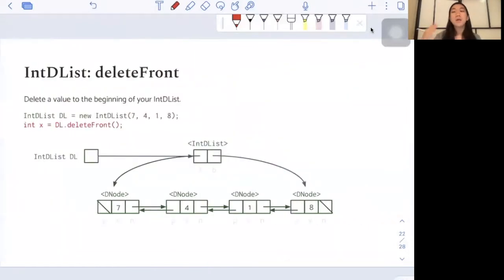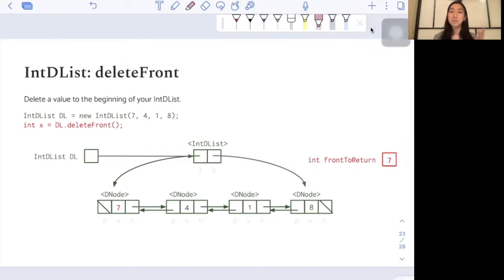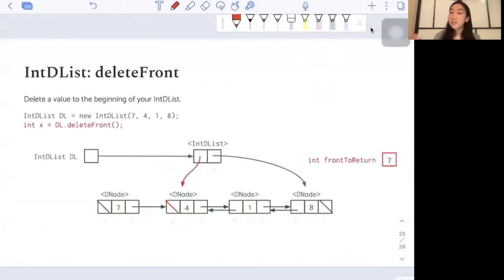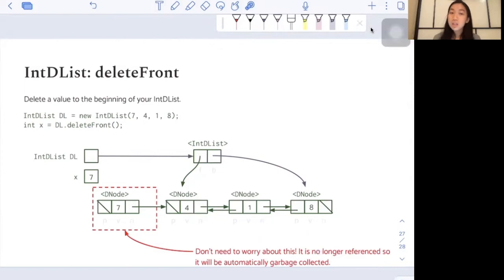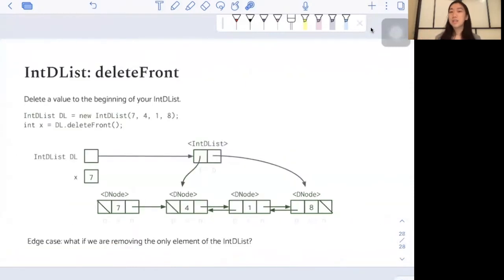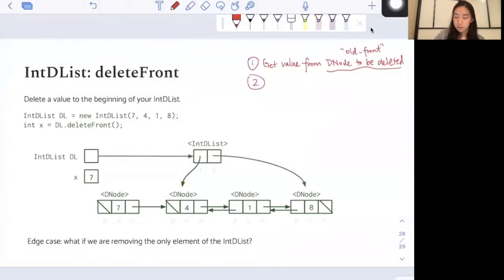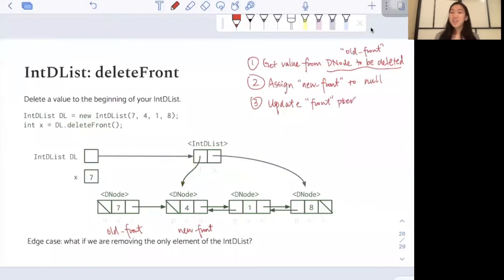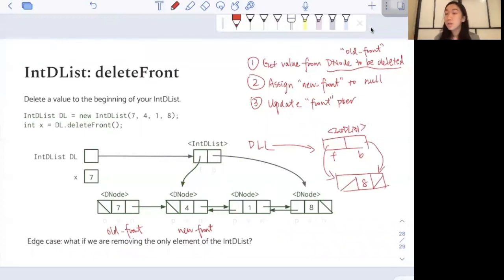[CS61B Sp22 Lab3] deleteFront Overview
Captioning in progress.